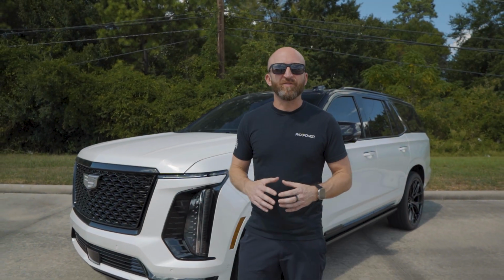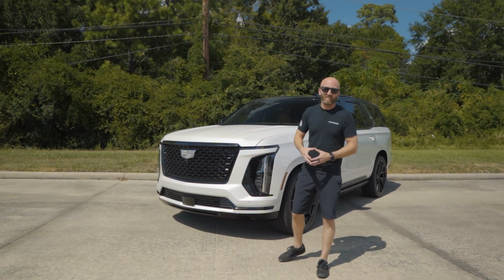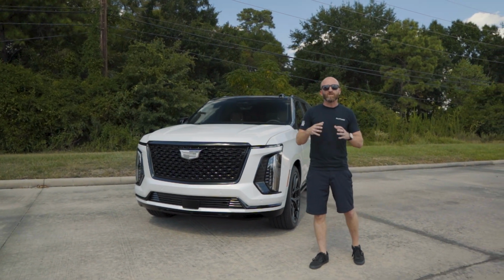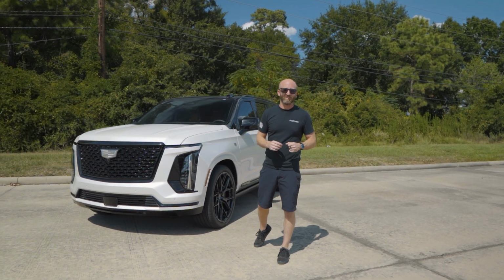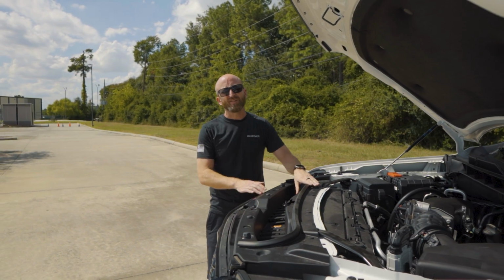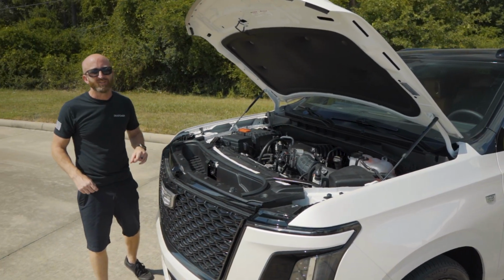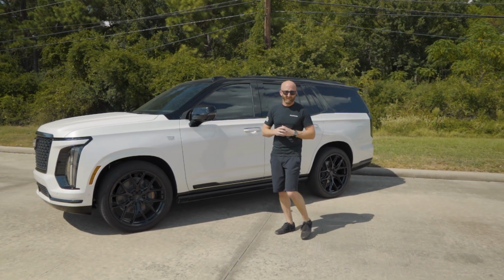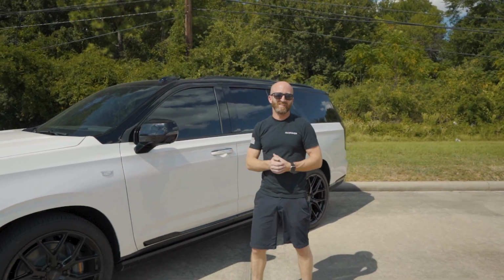2026 6.2L Supercharger for Escalade, Tahoe, Suburban, and Yukon - 3.0L Whipple with 650-horsepower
PaxPower has supercharged more 2025 6.2L GM SUVs than any other tuner and now introducing our supercharger upgrade for the 2026 models.  This will upgrade the 2026 Yukon, Tahoe, Suburban, and Escalade from 400 to 650-horsepower!

PaxPower uses a 3.0L Whipple supercharger that makes about 7.5 psi of boost.  Once installed, PaxPower provides a 3-year/36,000 mile powertrain warranty.

This upgrade is available for the following vehicles with either the 6.2L or 5.3L V8 engines:
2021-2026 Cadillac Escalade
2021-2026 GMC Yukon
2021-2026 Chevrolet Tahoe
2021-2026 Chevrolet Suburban